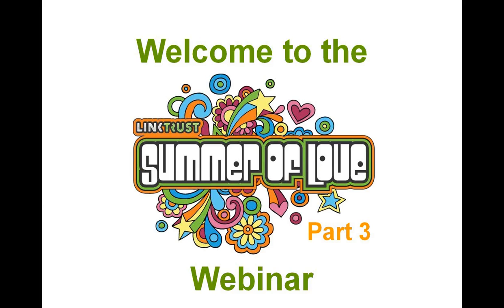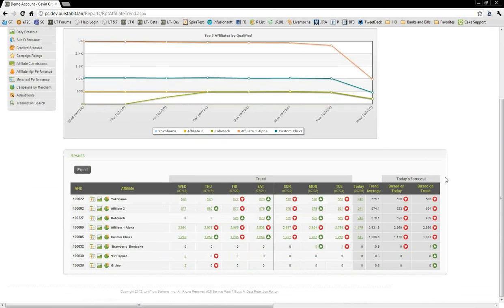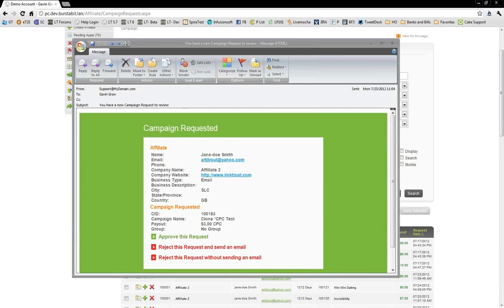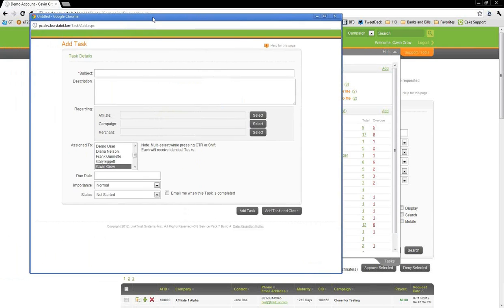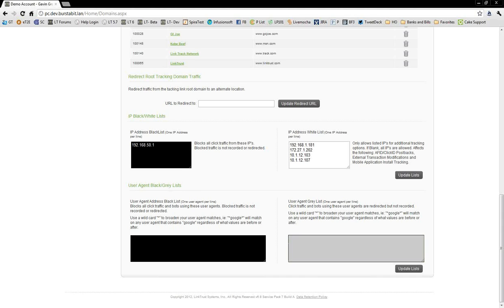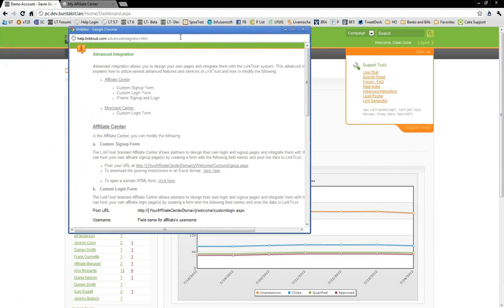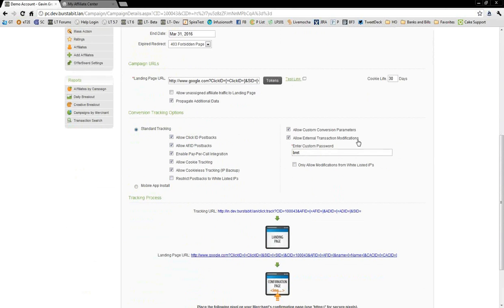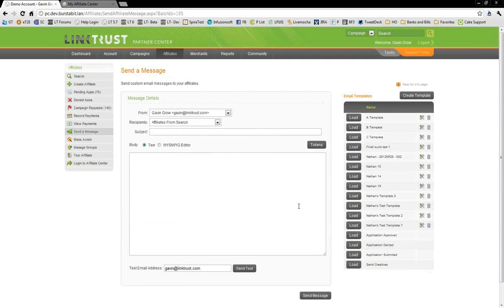LinkTrust Summer of Love Part 3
Feature List:
1) New Account Level Traffic Graph
3) Email Alerts
4) Task Manager Updates
5) User Agent Black and Gray List
7) External Transaction Modification Update